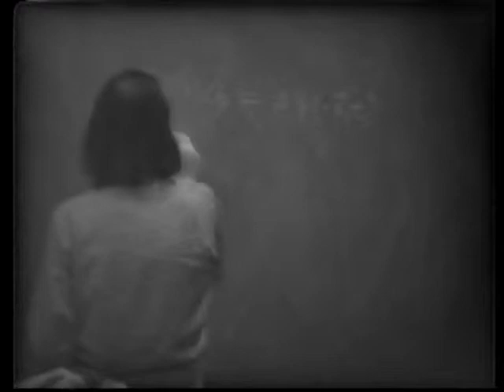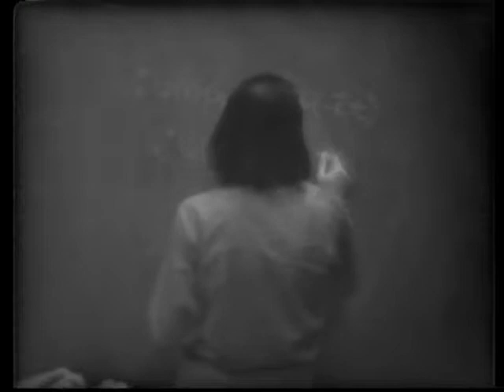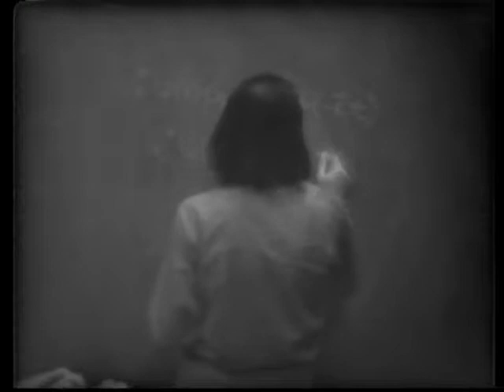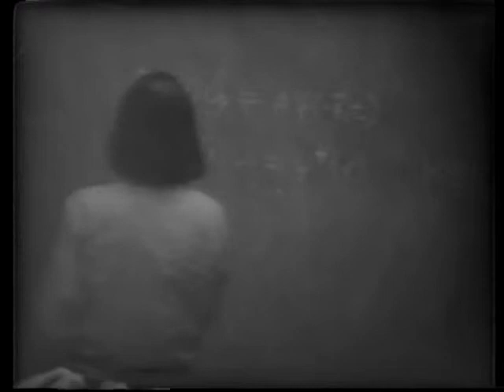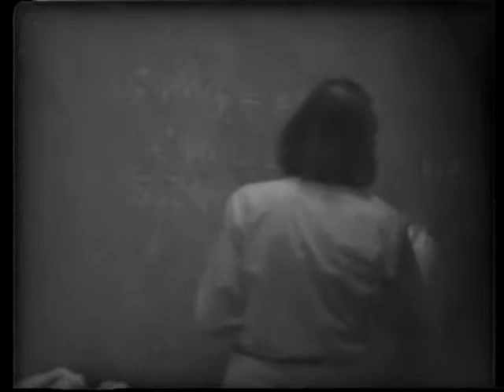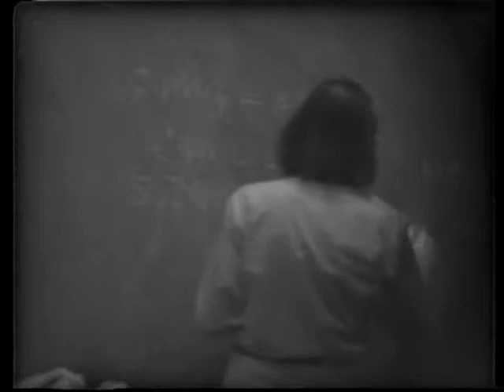Sidney Coleman lecture 23